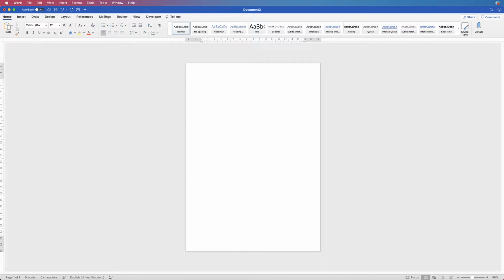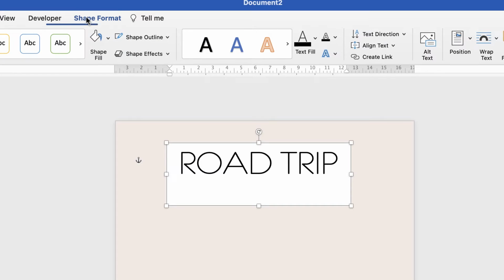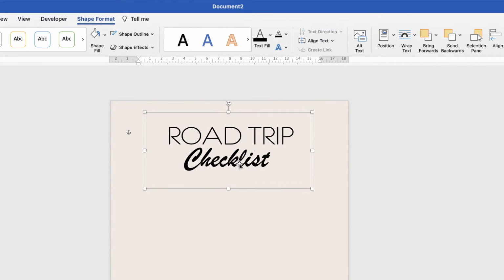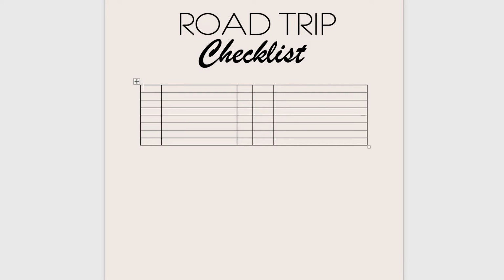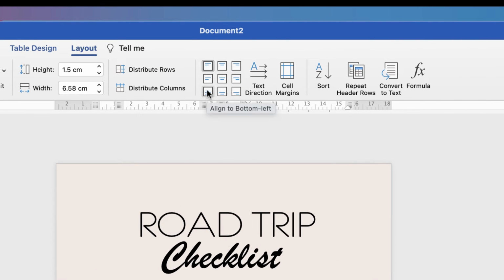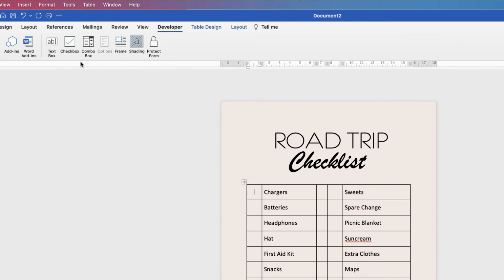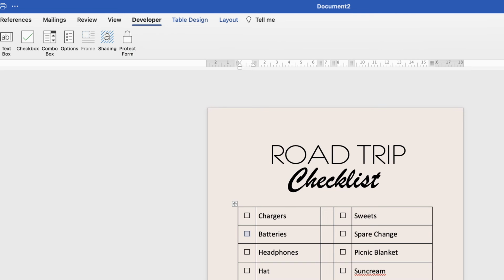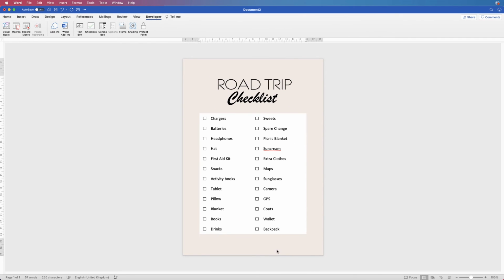How to make a CLICKABLE CHECKLIST in Word | Microsoft Word tutorials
Learn how to make a clickable checklist with this easy to follow tutorial.  Create a colourful background, add text, create a list and add the clickable boxes.  This tutorial will show you all the trick and techniques required to fully customise the form, change colours, fonts, borders and backgrounds. Clickable checklists can be incredibly useful for work, events and domestic chores and reminders.

Clickable Checklist
Checklist in Word